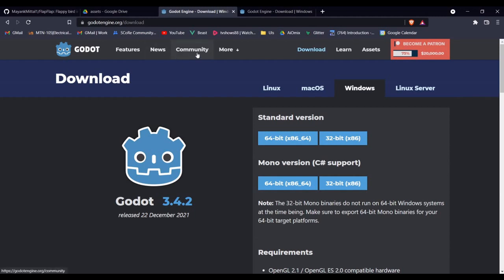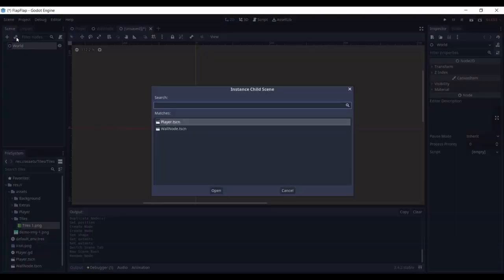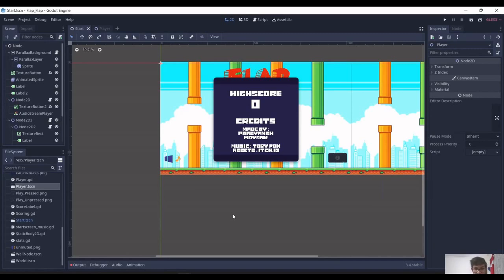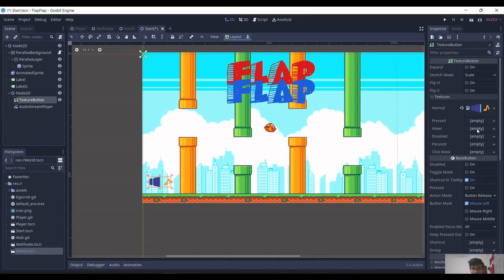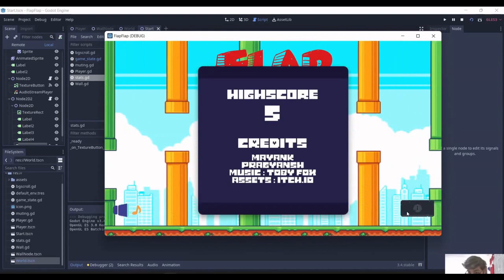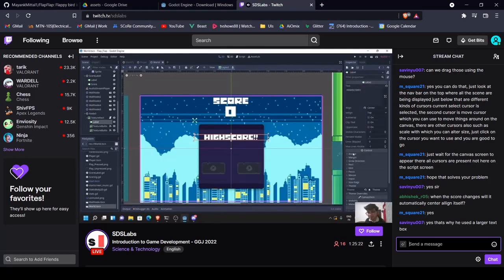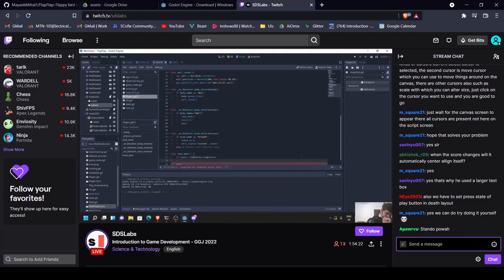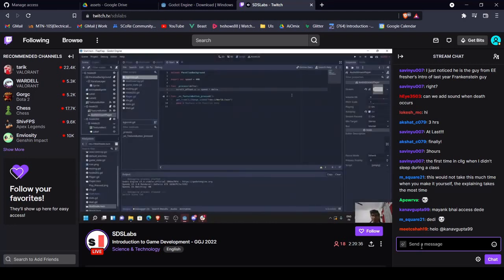Introduction to GameDev with Godot: Flappy bird - Global Game Jam 2022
A lecture we took for the freshers of IIT Roorkee to introduce them to GameDev and Game Engines on the occasion of Global Game Jam 2022